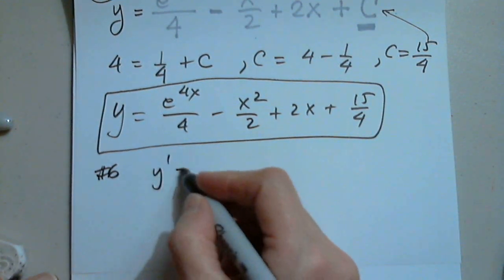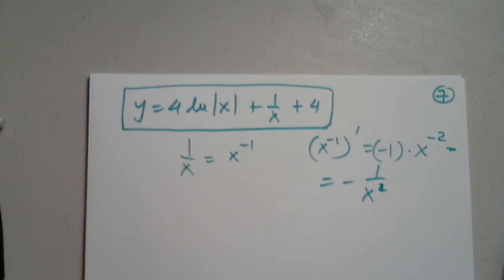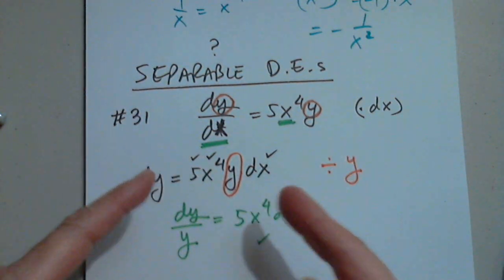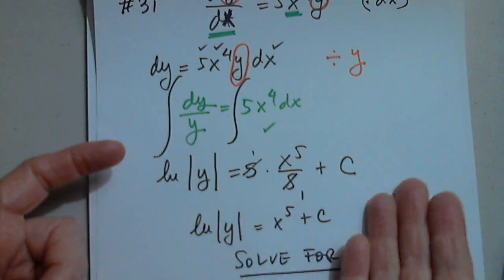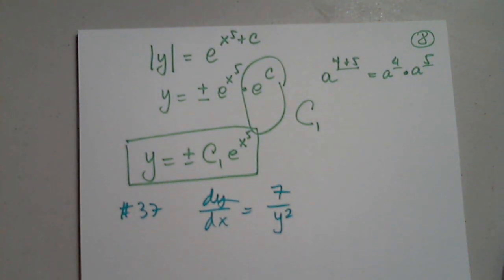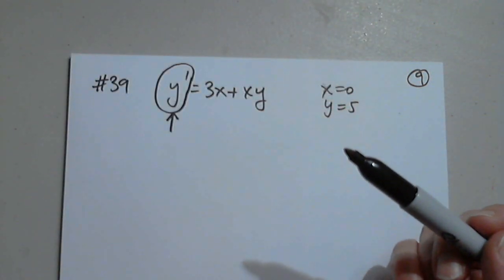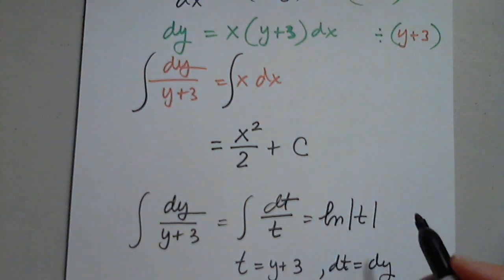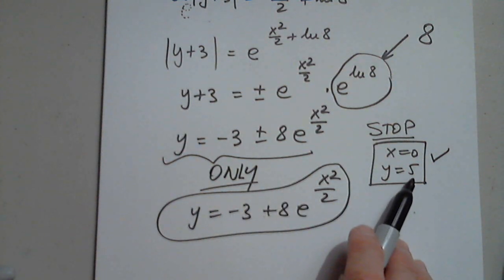MAT 230 SECTIONS 5.1 AND 5.7 PART 3 NOV 21